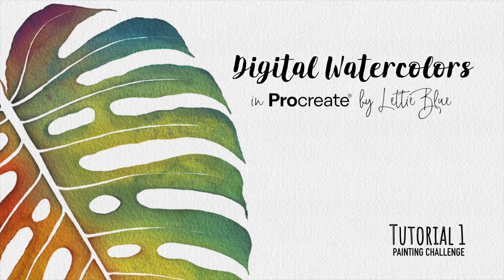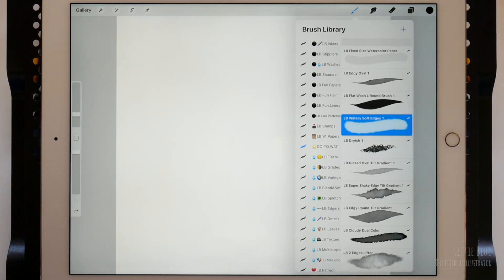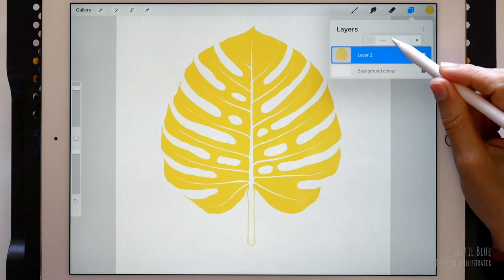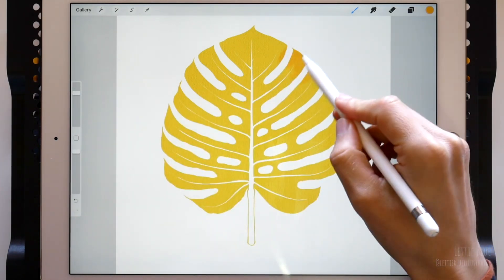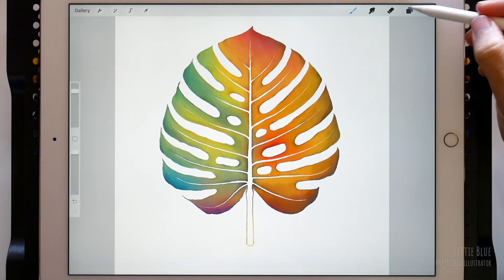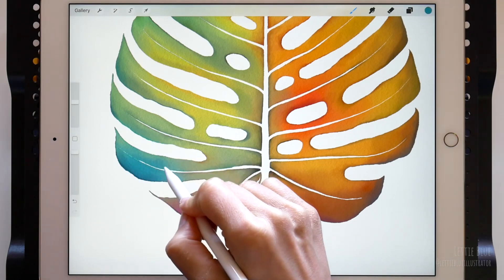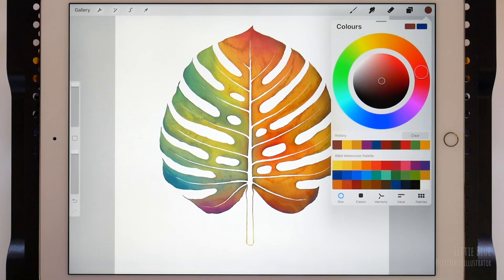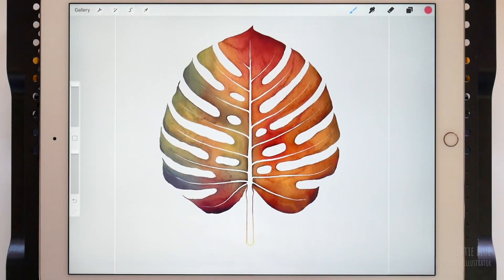1. Digital Watercolor Tutorial in Procreate for Beginners: Paper Texture and Clipping Masks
Welcome to my first digital watercolor painting challenge in Procreate. In this first tutorial, we are going to paint a colorful Monstera leaf using clipping masks.